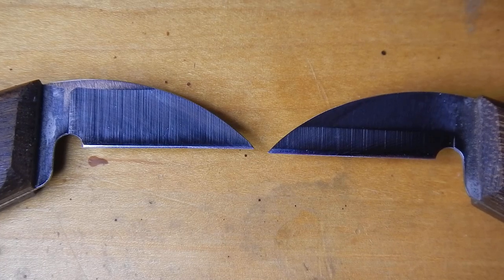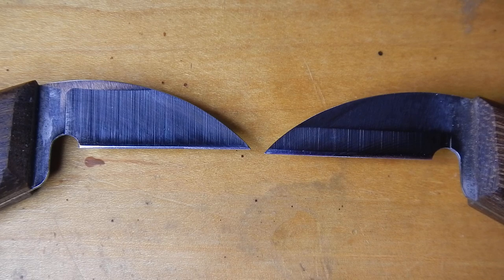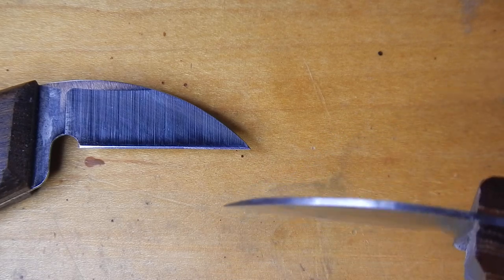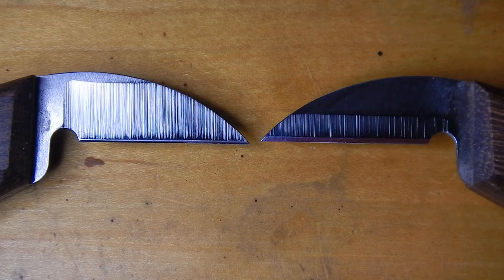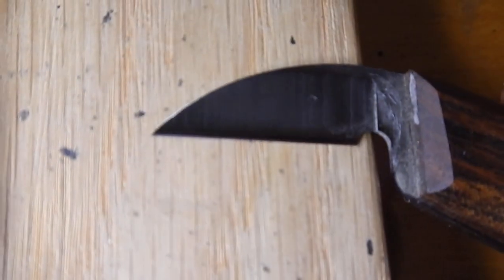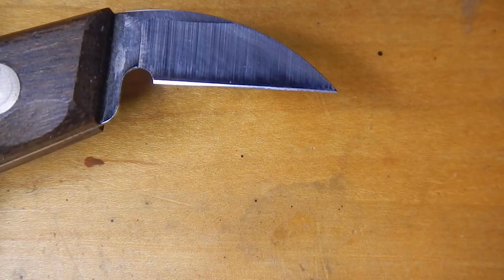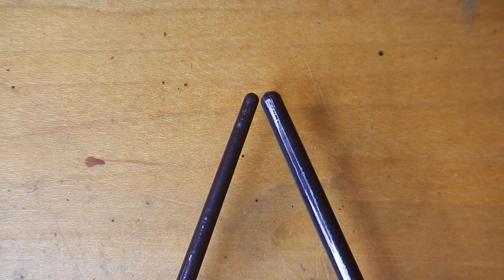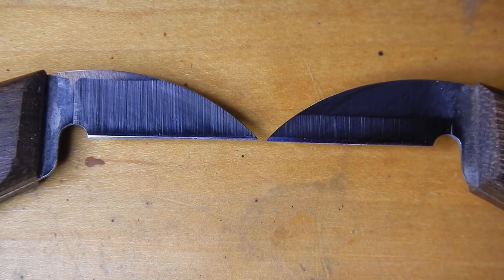Chip Carving Tip: Keep a Proper Bevel Angle